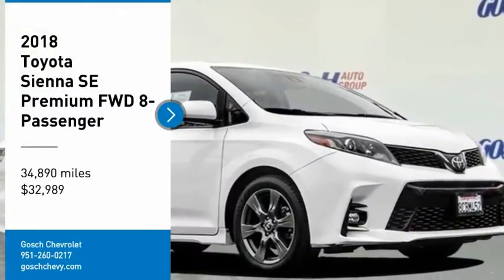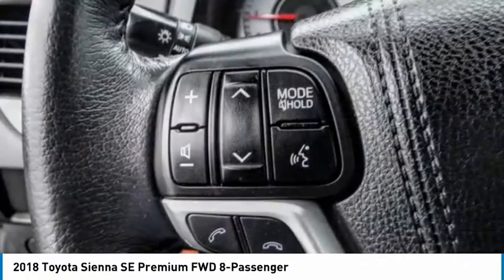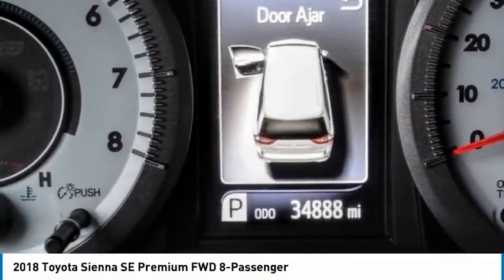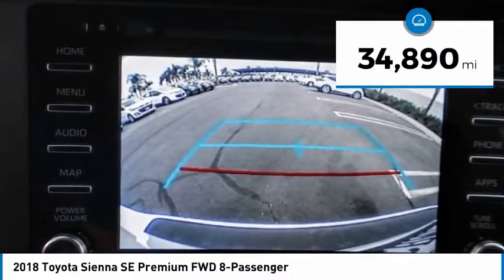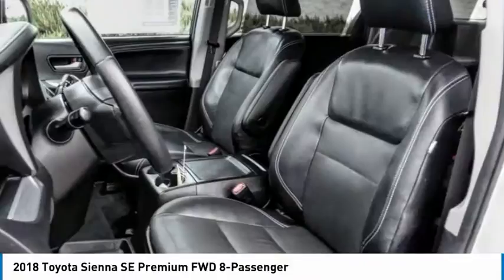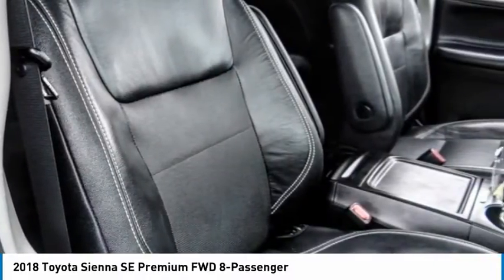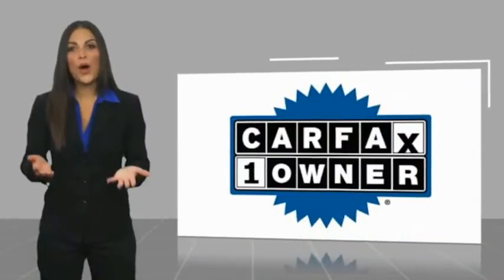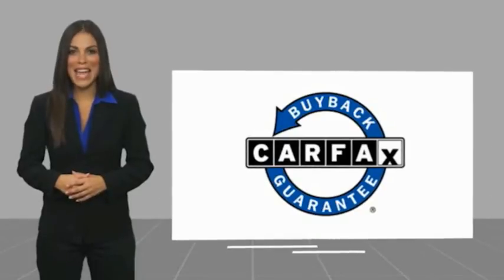2018 Toyota Sienna HEMET BEAUMONT MENIFEE PERRIS LAKE ELSINORE MURRIETA 717865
2018 Toyota Sienna SE Premium FWD 8-Passenger

Gosch Chevrolet
400 Carriage Circle

GOSCH AUTO GROUP PROUDLY SERVING HEMET, BEAUMONT, MENIFEE, PERRIS, LAKE ELSINORE, MURRIETA, AND SURROUNDING SOUTHERN CALIFORNIA LOCATIONS. THIS WHITE 2018 Toyota SIENNA IS EQUIPPED WITH A Engine: 3.5L DOHC V6 SMPI, AUTOMATIC TRANSMISSION, AND RECEIVES AN ESTIMATED 19 City/27 Hwy MPG. 2018 Toyota SIENNA SE Premium FWD 8-Passenger CARFAX One-Owner. Super White 2018 Toyota Sienna SE Premium 8 Passenger FWD 8-Speed Automatic 3.5L V6 SMPI DOHC Alloy wheels, Automatic temperature control, Blind Spot Monitor w/Rear Cross Traffic Alert, Distance pacing cruise control: Dynamic Radar Cruise Control, Exterior Parking Camera Rear, Front dual zone A/C, Front Tilt & Slide Sun Roof & Moon Roof, Fully automatic headlights, Navigation System, Power Liftgate, Smart Key w/Push Button Start, Steering wheel mounted audio controls, Telescoping steering wheel, Tilt steering wheel. 19/27 City/Highway MPG Awards: * 2018 KBB.com Best Family Cars * 2018 KBB.com Best Resale Value Awards * 2018 KBB.com 10 Most Awarded Brands If you have any questions or would like some general information about financing or would like a price quote on a new or used vehicle please call. Stock #: 8-717865 | VIN: 5TDXZ3DC4JS912221 | 2018 Toyota Sienna SE Premium FWD 8-Passenger POWER PASSENGER SEAT POWER WINDOWS Gosch Chevrolet